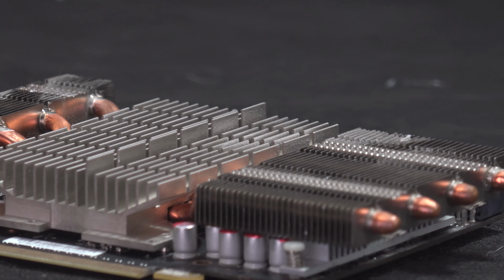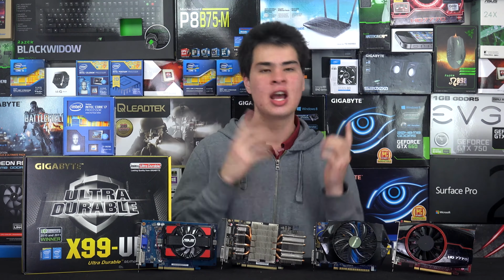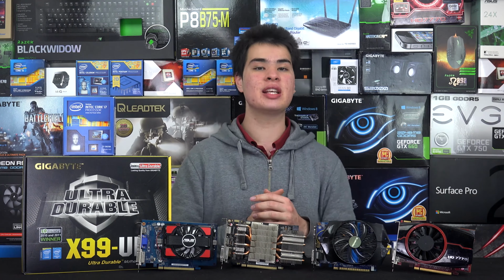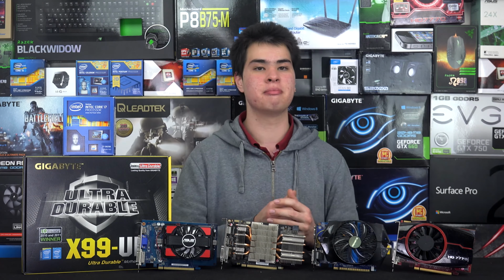How Much VRAM Do You Need In 2015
2, 4, 6, 8 how much VRAM do you need?

Check out CPUmodder.com for more

      bit.do/cpumodder or use offer code CURIOUSTEACHER20
      to save

Intro inspiration: Official™ Designs, recreated in after effects